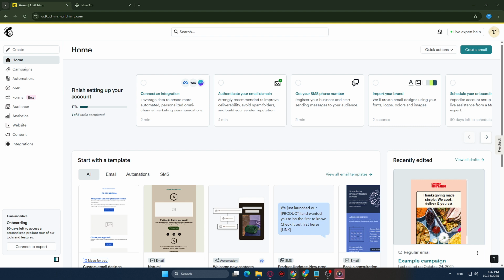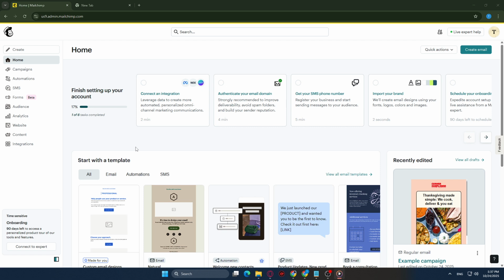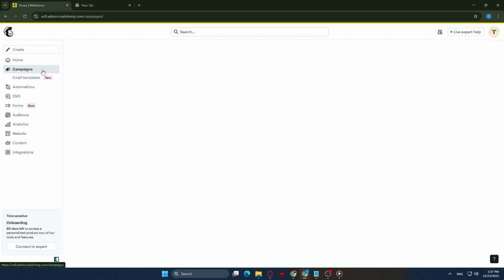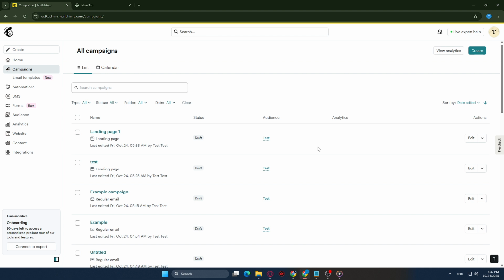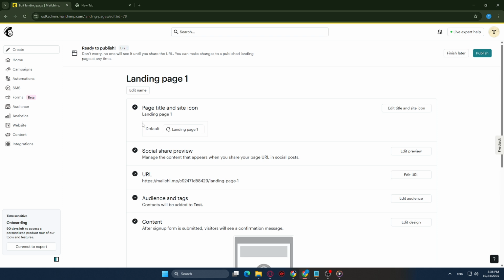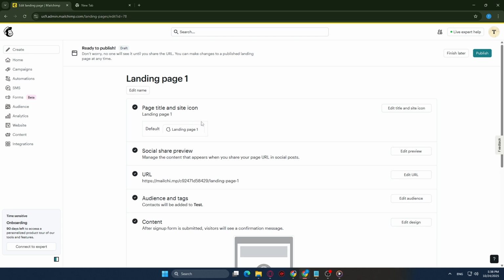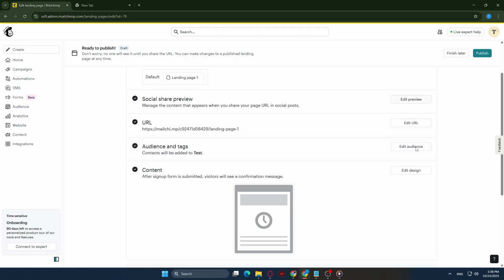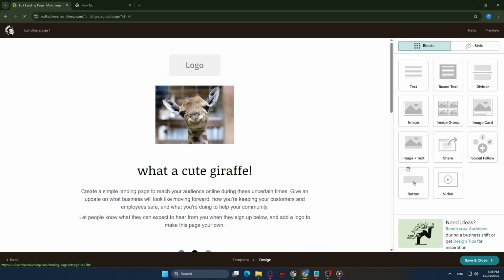How To Edit Campaign In Mailchimp [2026 Guide]